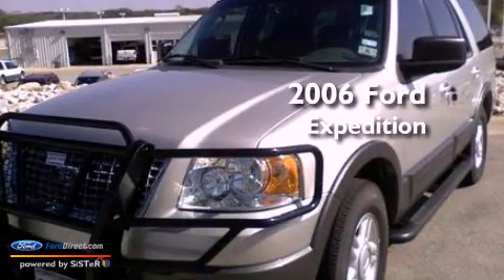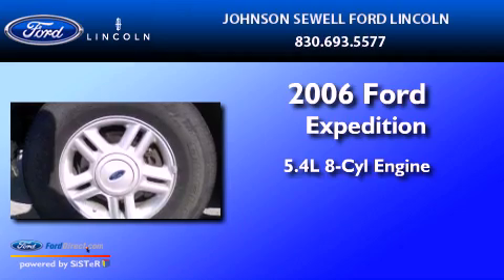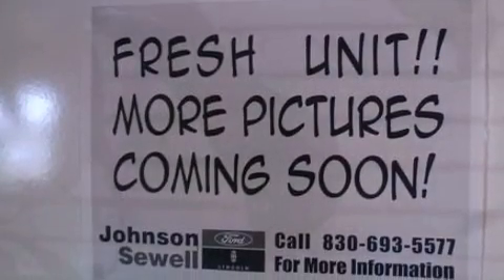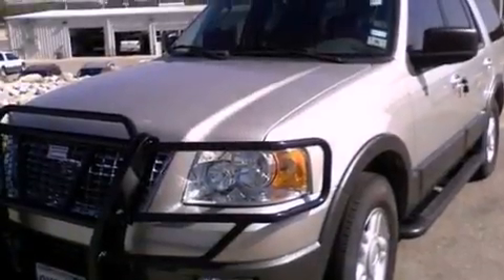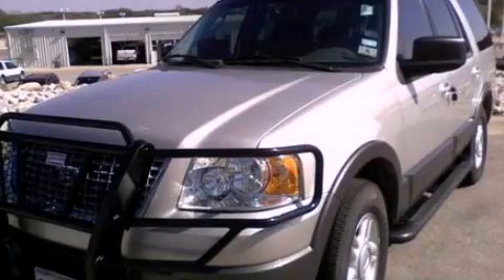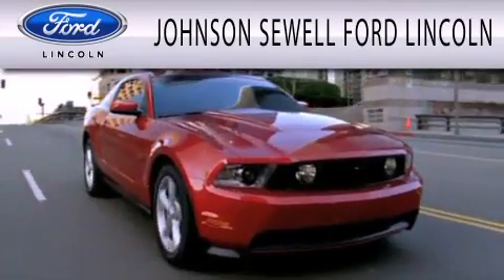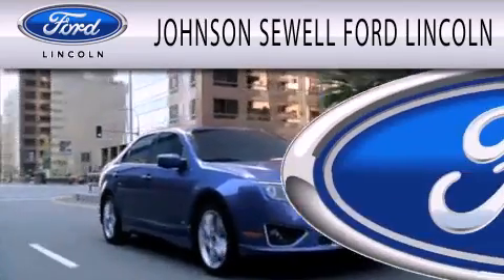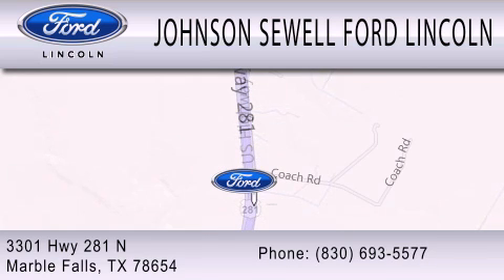2006 FORD EXPEDITION TX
Year : 2006
 Make : FORD
 Model : EXPEDITION
 Engine : 5.4L V8 24V MPFI SOHC
 Trans . : 4-SPEED AUTOMATIC
 Exterior : SILVER FROST METALLIC
 Miles : 88,998
 Interior : DARK CHARCOAL
 Stock : PK1231C